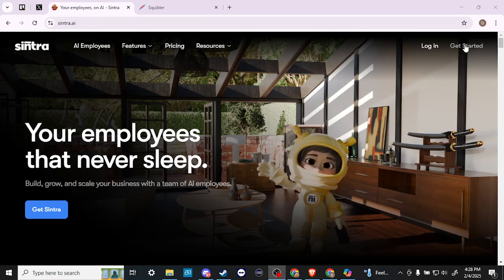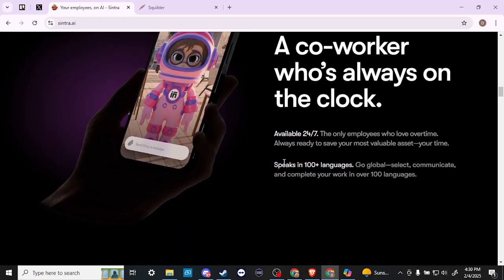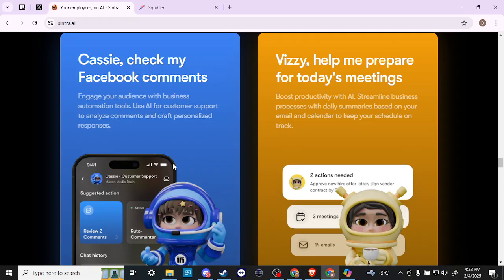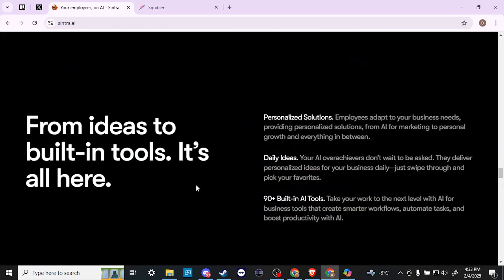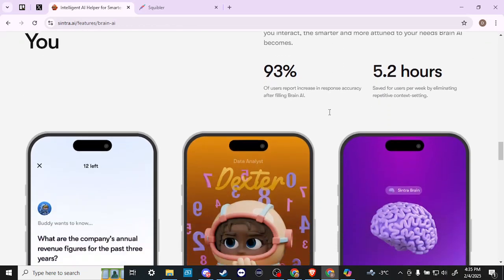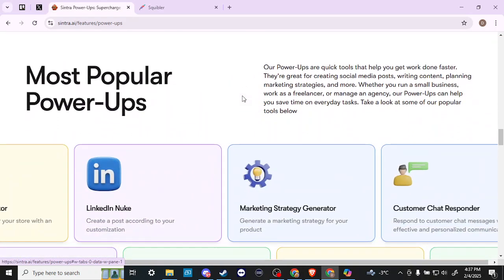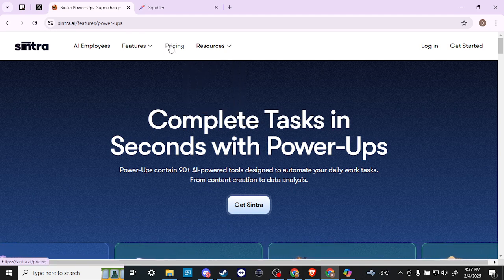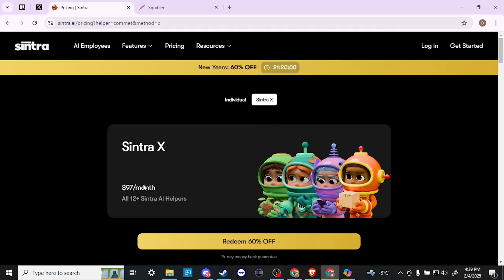How To Use Sintra Ai - Full Guide (2025)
Learn how to use Sintra AI with this step-by-step guide, covering its key features, setup process, and tips for maximizing its capabilities.